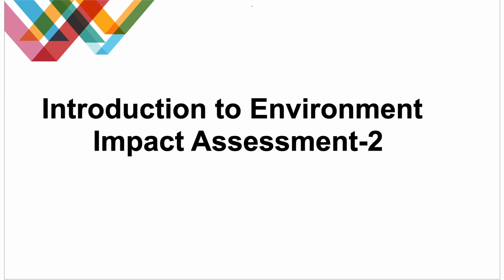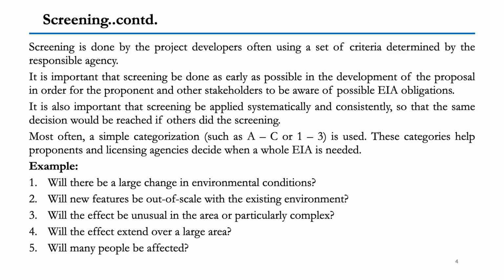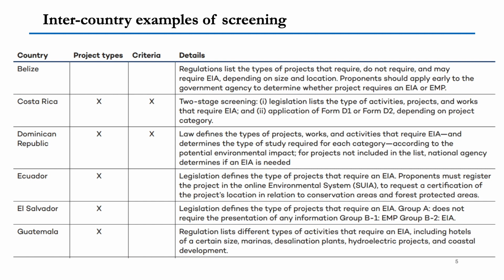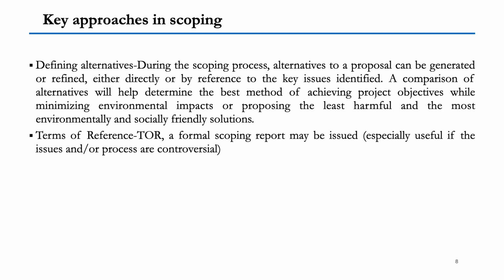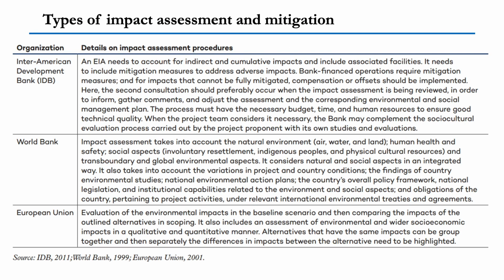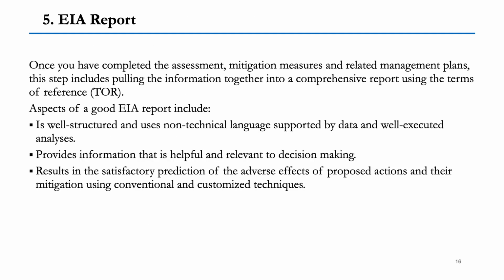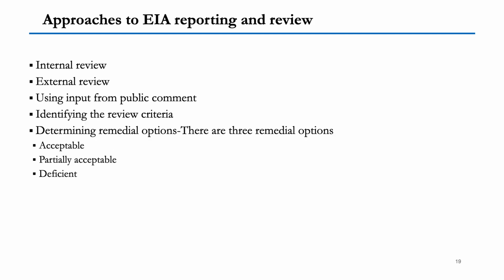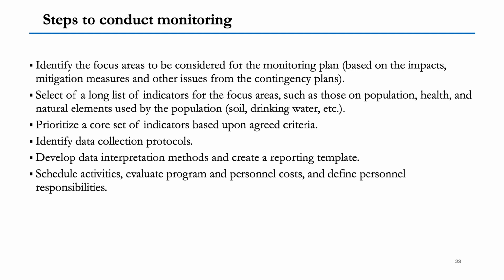Introduction to Environment Impact Assessment (Part- 2)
Ms. Nidhi Gautam